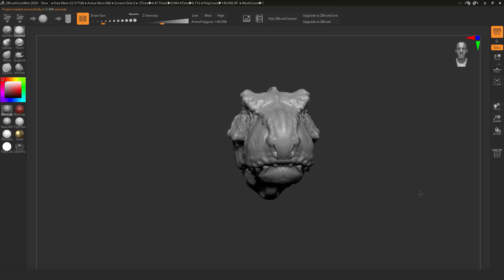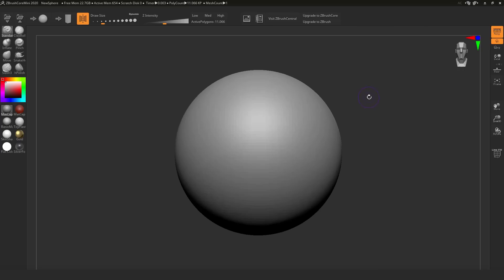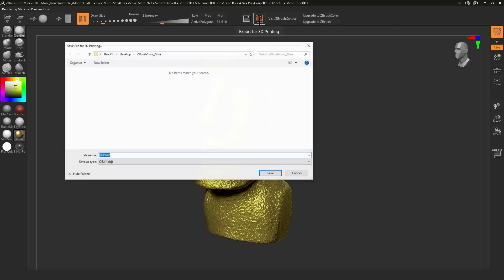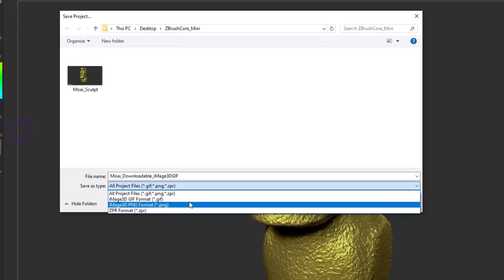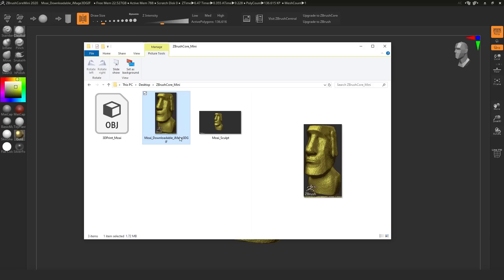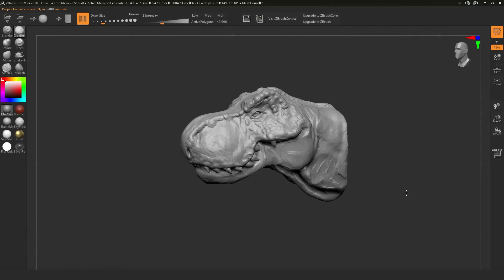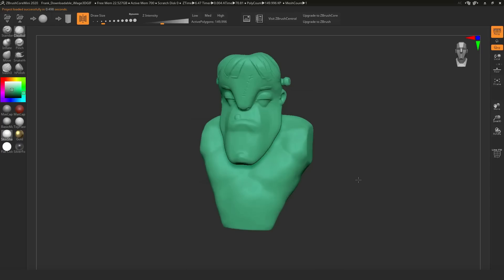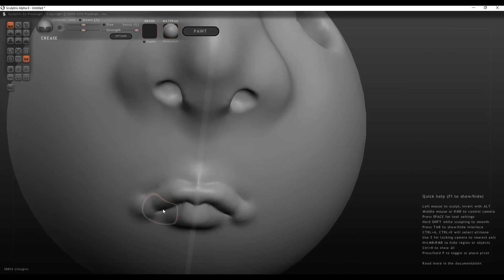ZBRUSH CORE MINI - RELEASED!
Pixologic creators of zbrush just released a pretty new sculpting tool.
Enjoy a true ZBrush experience as you take your first steps into the exciting world of digital sculpting with ZBrushCoreMini... completely free for all users!